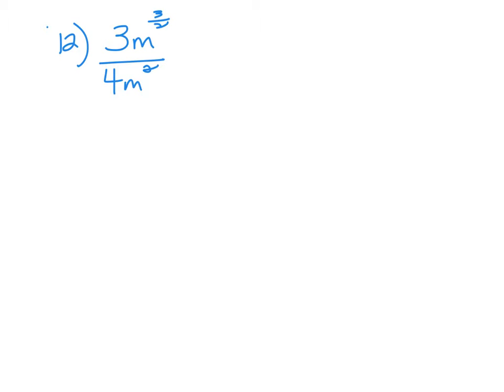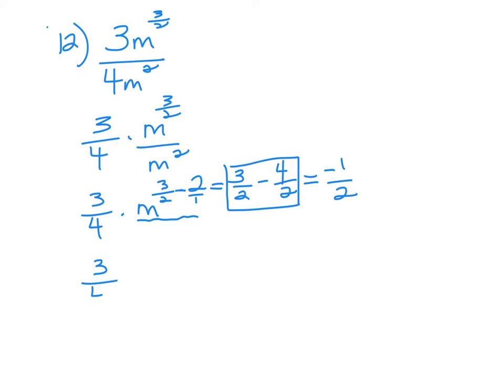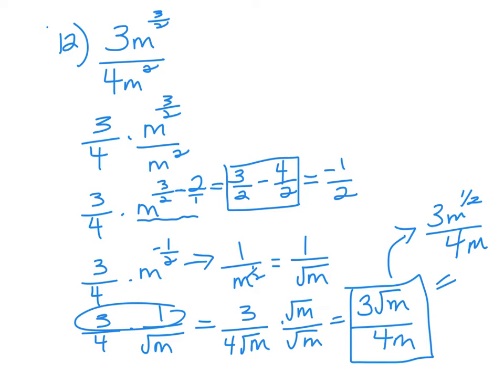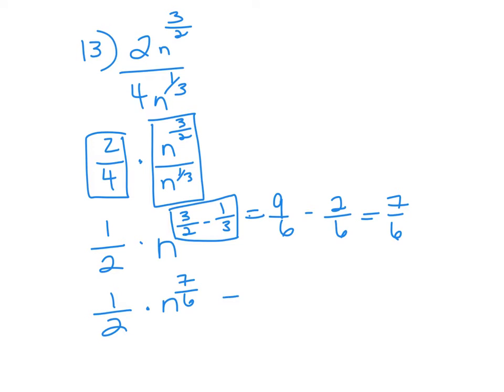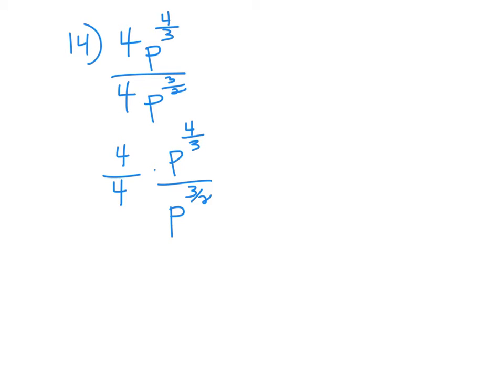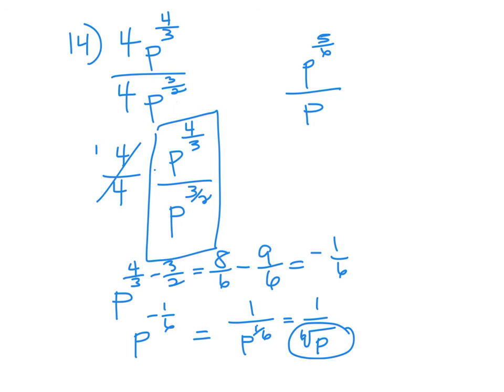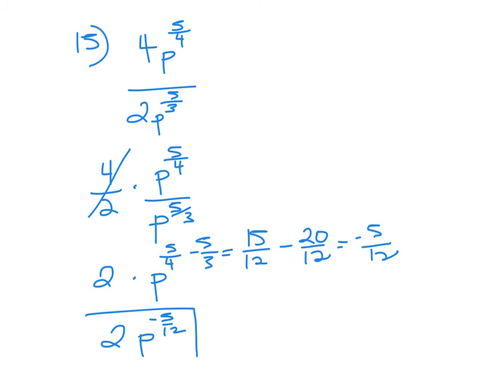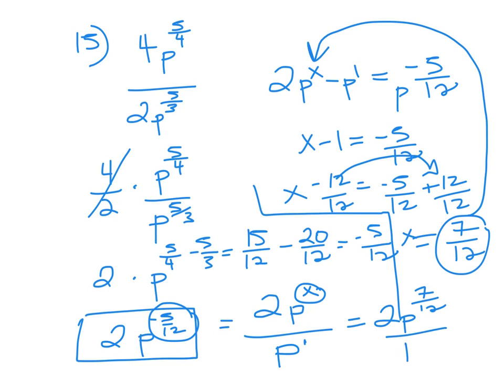Simplifying rational expressions